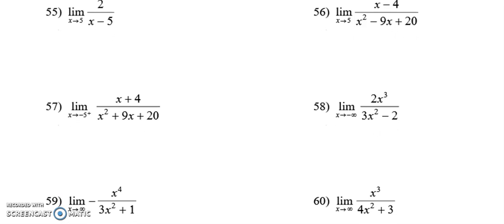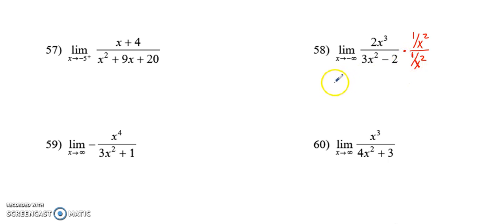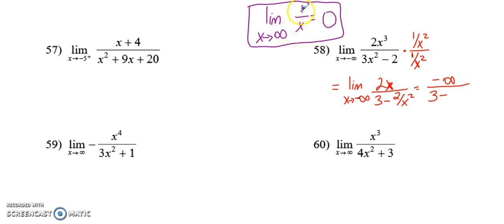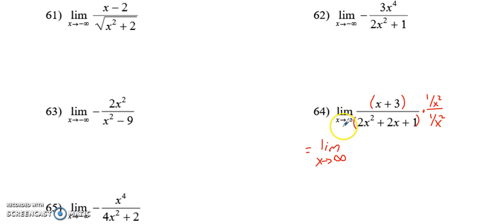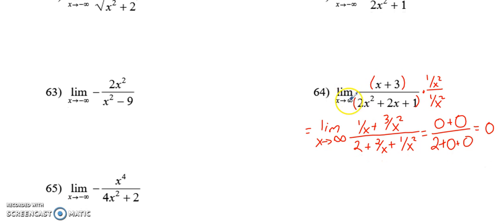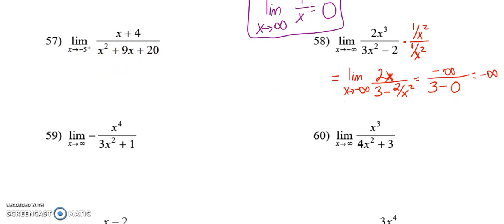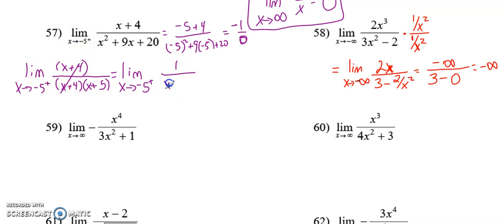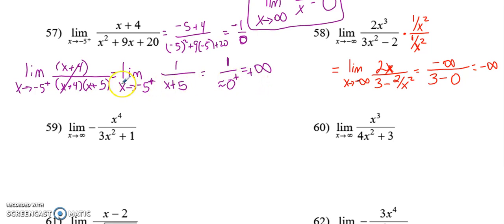hpc limits to infty